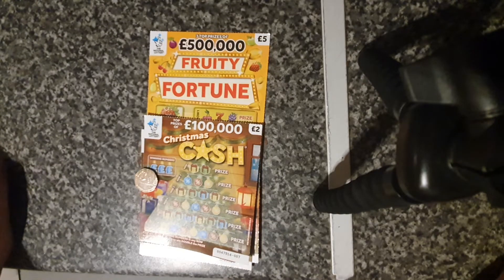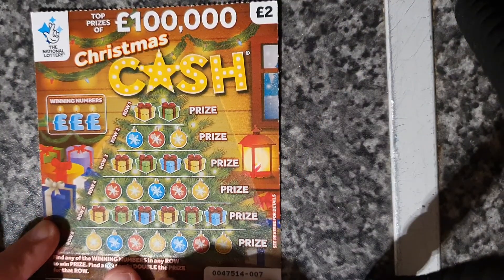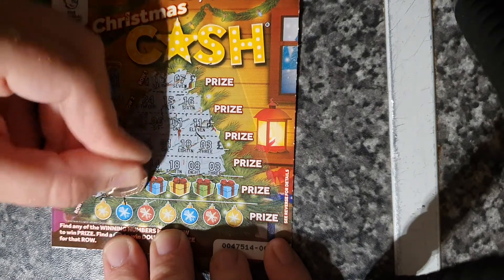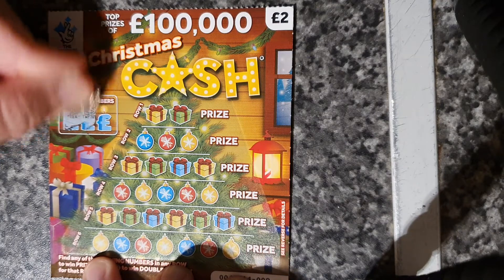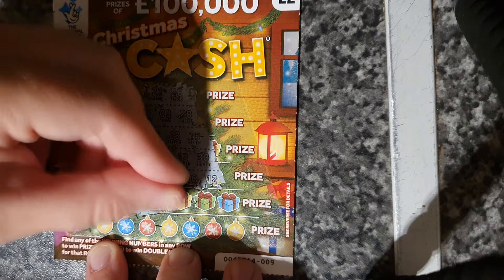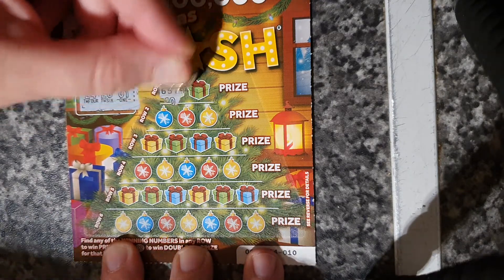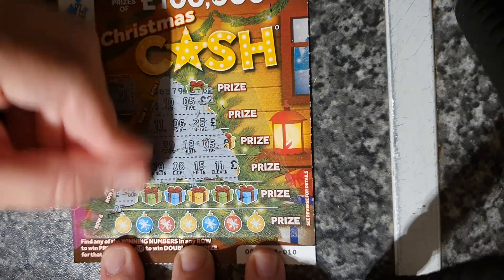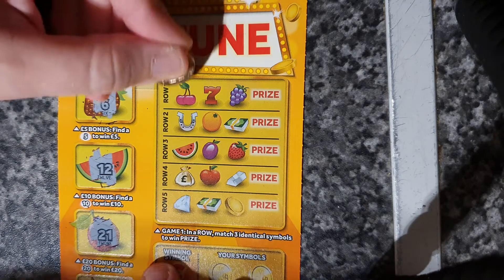Finally found the christmas cash 😁😁